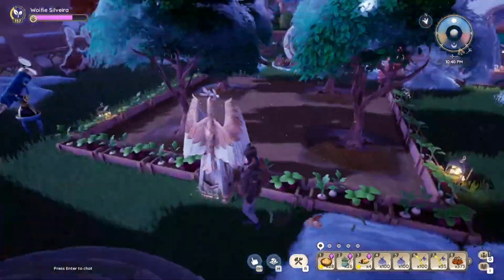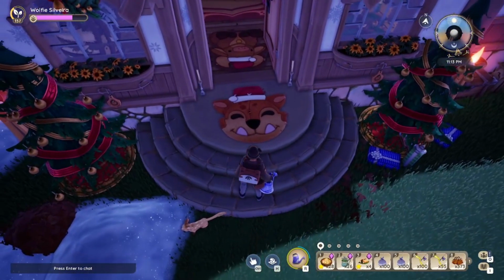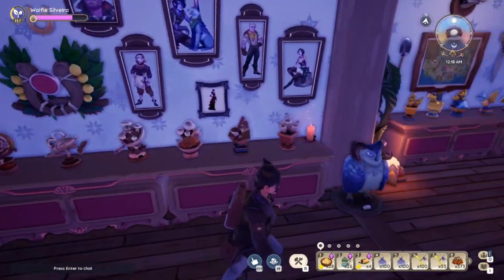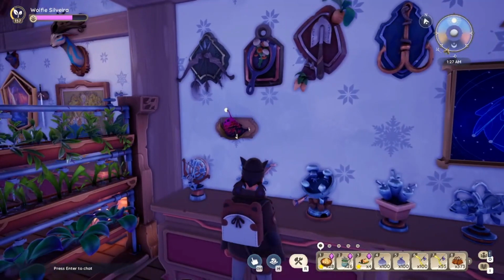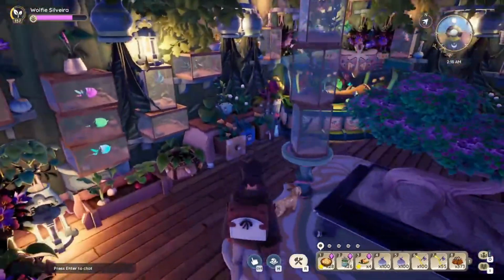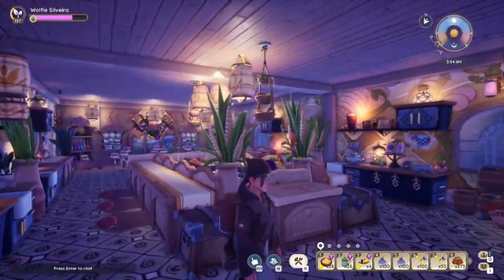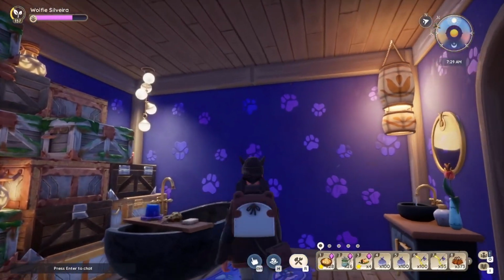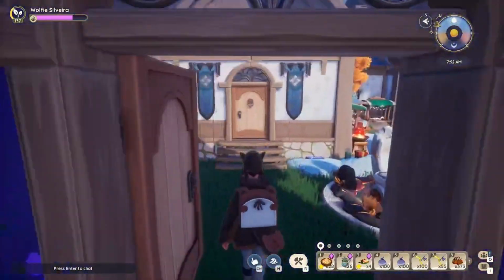✨🏠 Palia House Tour 🎄❄️ High level Player Design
Join me in this highly anticipated House Tour. ✨🏠 Experience the magic of the season with a breathtaking House Tour in Palia, adorned with mesmerizing Winterlights decorations! 🎄❄️ Join me as we take a delightful stroll through the plot layout here in Palia, where homes are transformed into sparkling wonderlands filled with dazzling Winterlights displays.

CHAPTERS
Intro: 0:00
Overview: 0:21
Crafting Area: 1:49
Courtyard: 3:43
Trophy room: 6:47
Bug room: 11:06
Fish Room: 12:51
Kitchen: 14:44
Youth Wing: 18:42
Adult Wing: 21:33
Youtube Members Perks: 24:07
Outro: 24:36

🐺 ABOUT
Heyoo I'm Wolfie, I like to play games and make videos that is entertaining and insightful.
I do struggle with ADHD and Dyslexia, so if I make mistakes in speech, its most likely the reason why